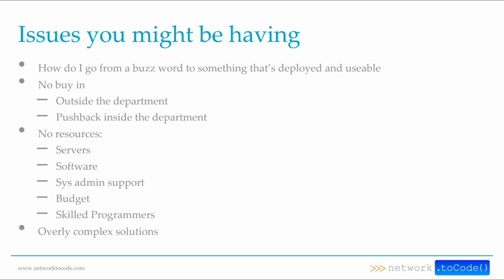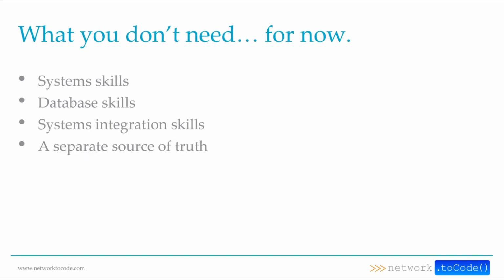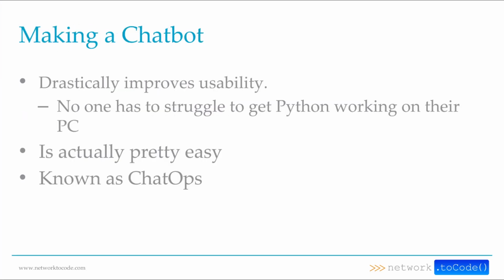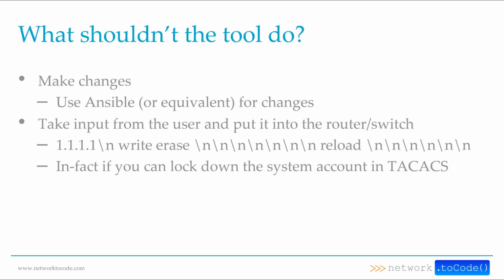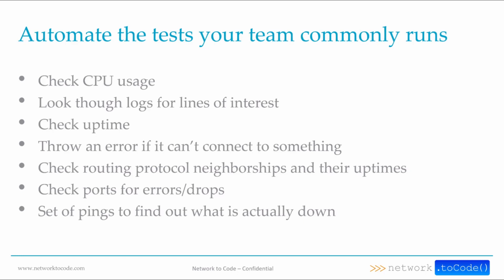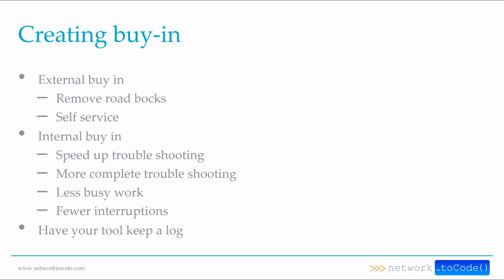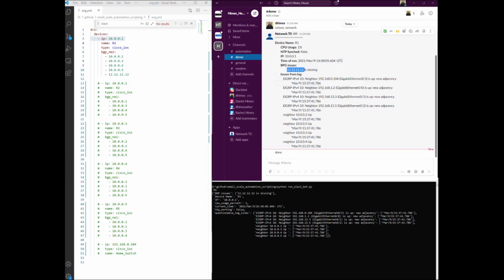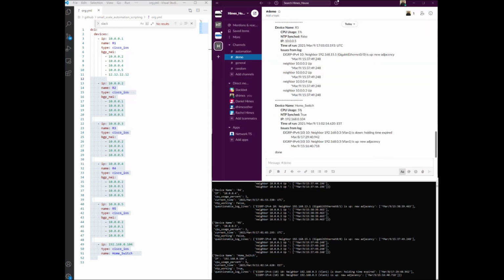Using Netmiko to get started with Network Automation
Getting started with network automation? In this video, Daniel Himes, shows a basic demonstration of using Netmiko and Python to continuously poll a channel in Slack checking for messages (great to pilot the use of Chatops) and reacting to them in real-time. This is a good video for first-timers looking to explore both Netmiko and ChatOps.